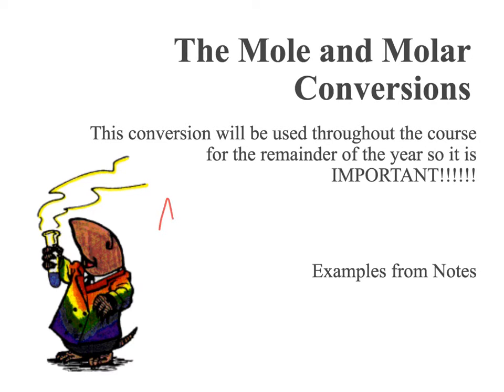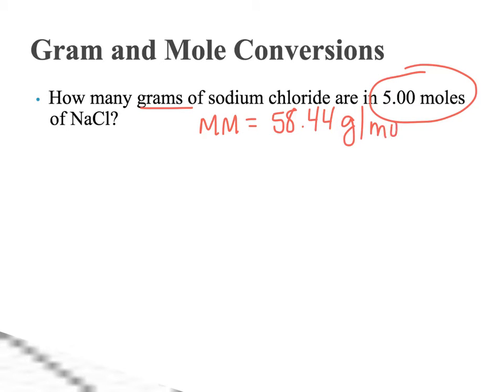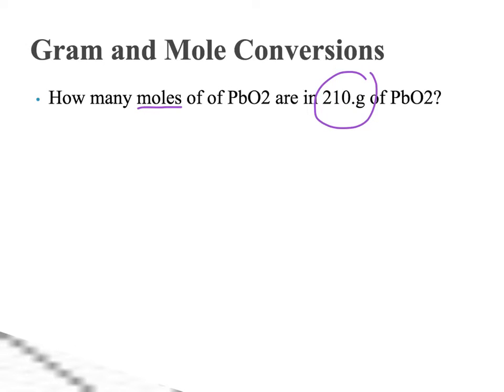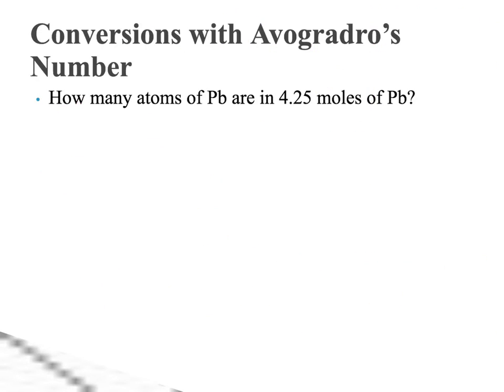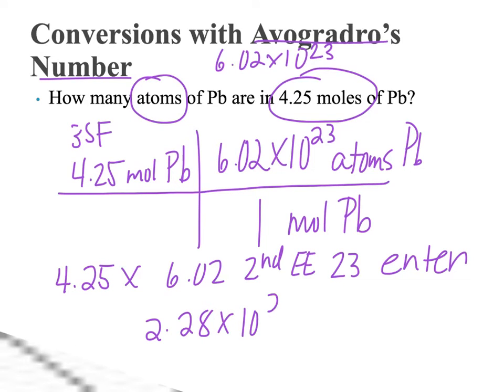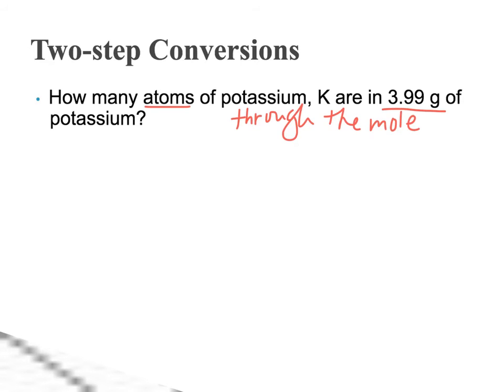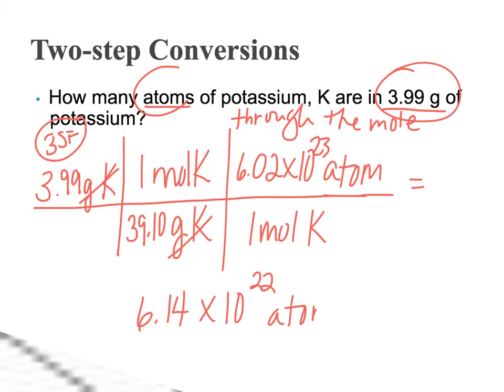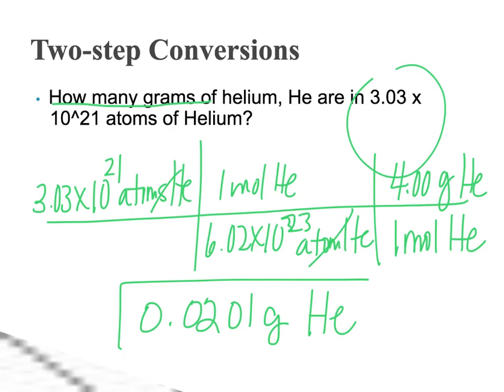The mole and conversions